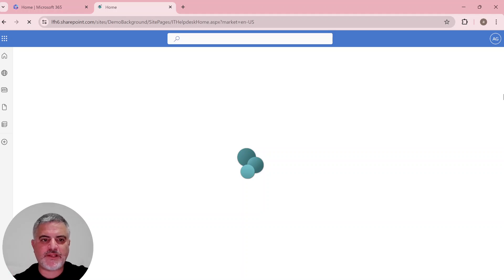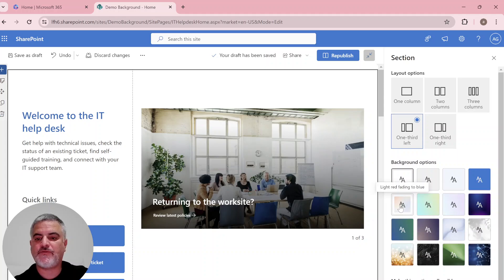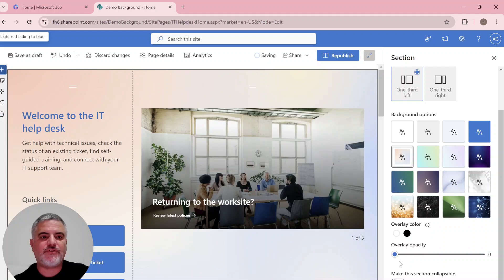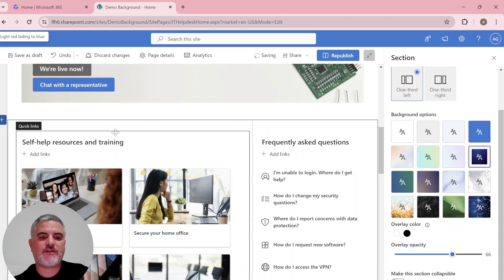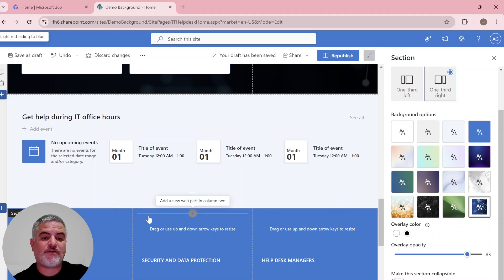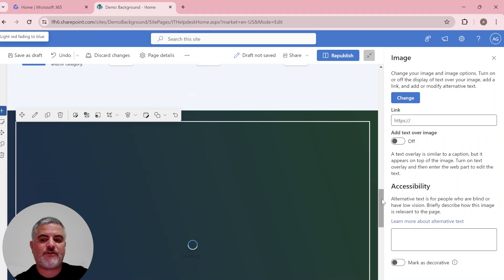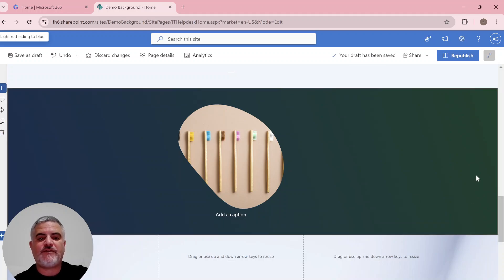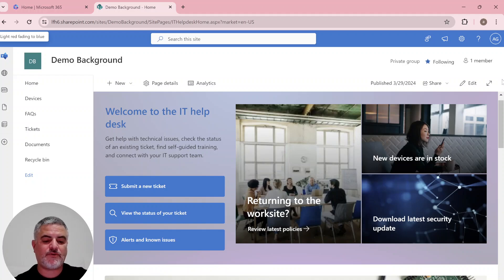Transform Your SharePoint Pages: A Guide to New Background Options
You will have better ways to design your SharePoint pages with new Backgrounds options that you can apply on each section
In this video i will show you a new feature that is rolling out to SharePoint pages.